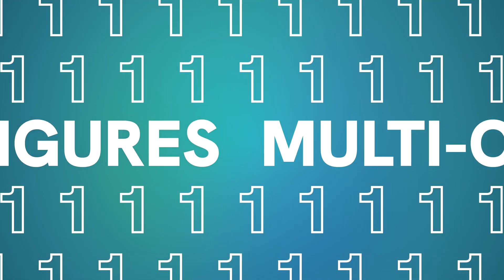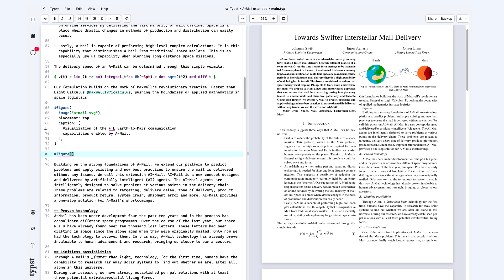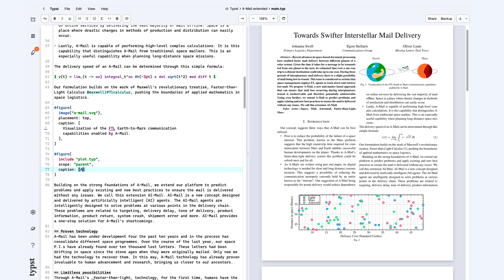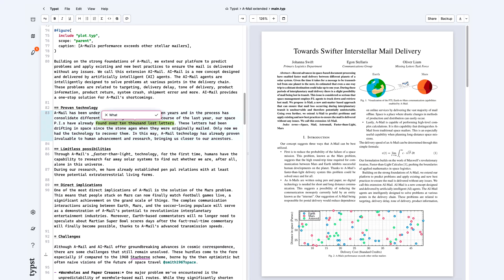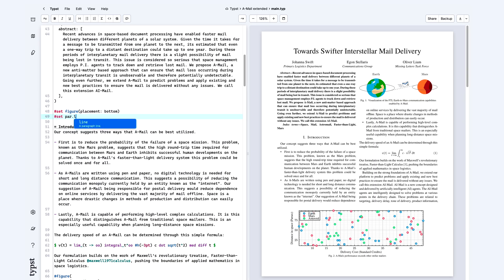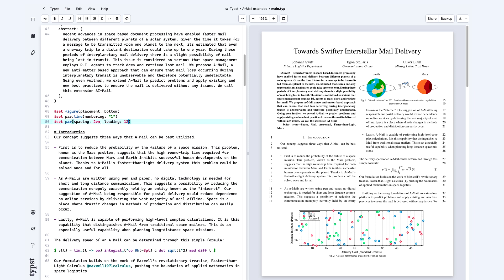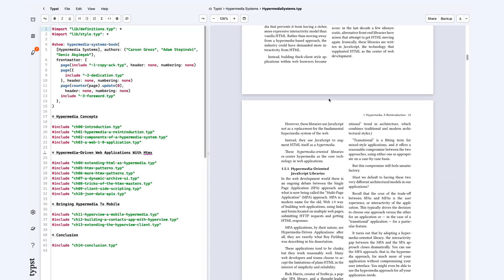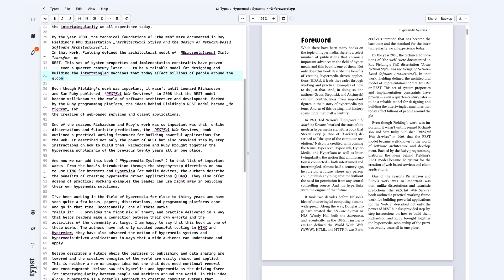Three Game Changers in Typst 0.12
Learn about some of the biggest new features in Typst 0.12. There are page-spanning figures, line numbers, performance improvements and more to discover in this exciting update.

You can also read our blog post about the new release

(and yeah, the lighting is not optimal yet, we'll be improving with the next video 🙌)